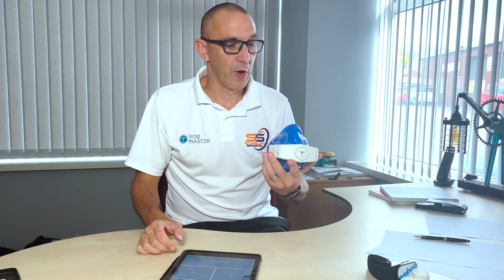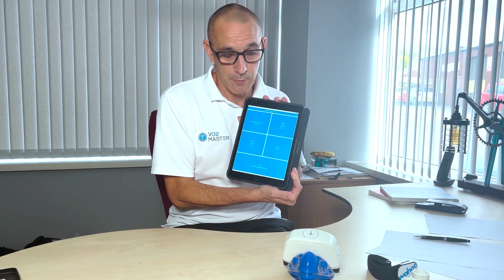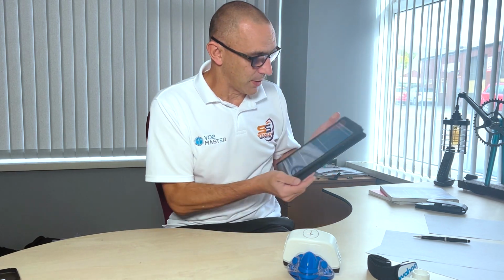What tests can be done with the VO2 Master?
Dr Garry Palmer from Stanley Sports, the sole UK Distributor of the VO2 Master system, gives an overview of the different types of test that can be done with this portable metabolic analyser, including VO2 Max tests, Graded Exercise tests, and more...